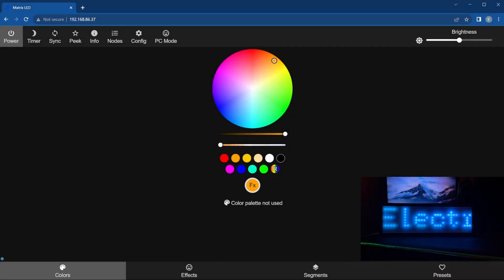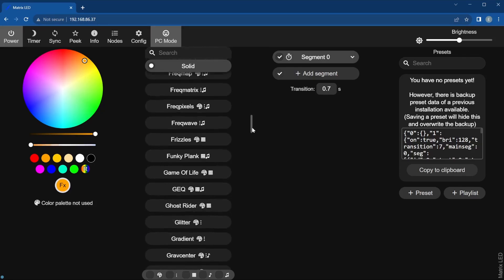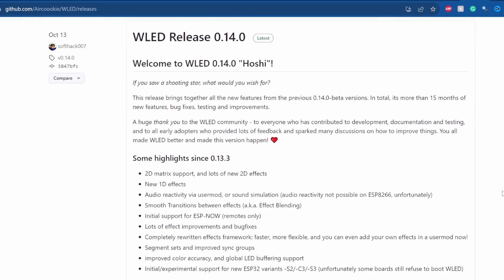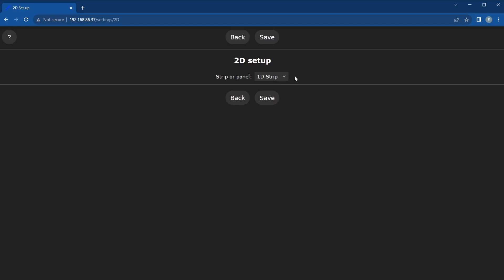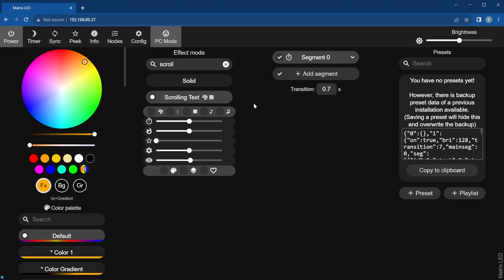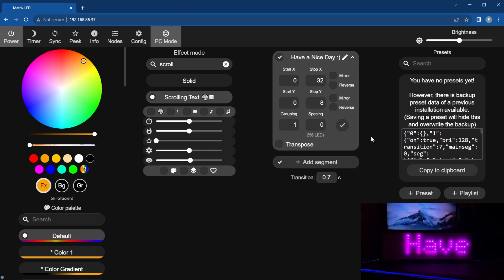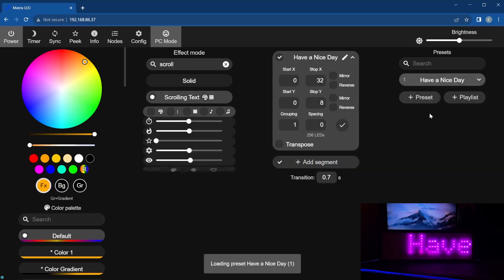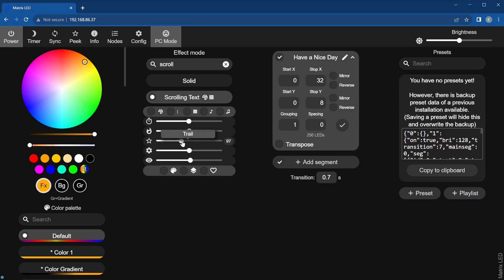WLED Custom Scrolling Text - A Quick Tutorial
A quick tutorial on how to set up the scrolling text animation on WLED. This project example is using a 32x8 pixel grid array of WS2812B LEDs. An Arduino ESP8266 Wemos D1 Mini was used for the microcontroller. To see how this 2D LED Matrix Box was made, check out the video